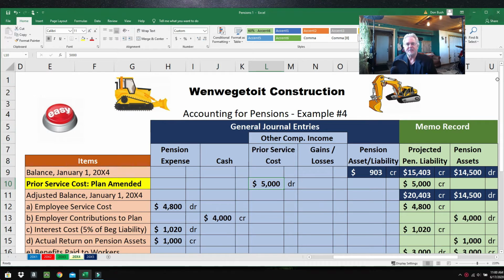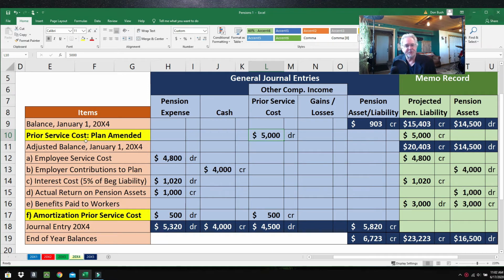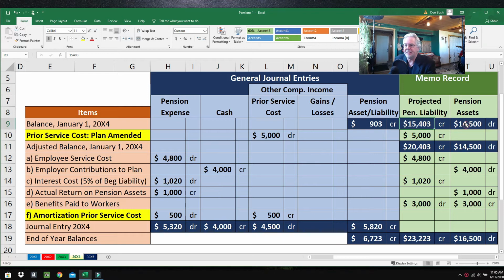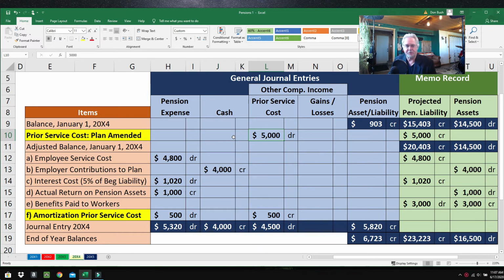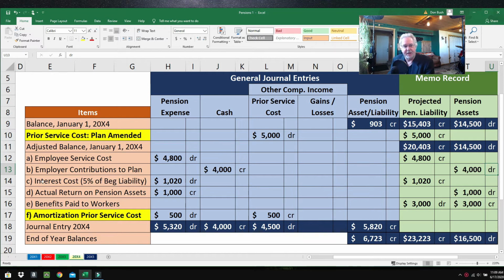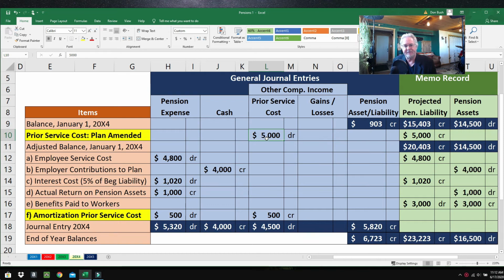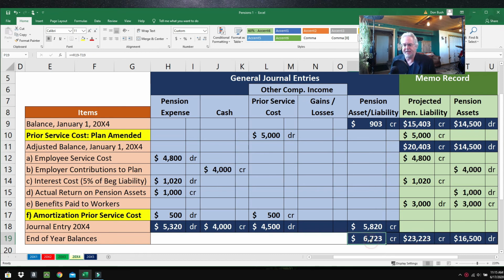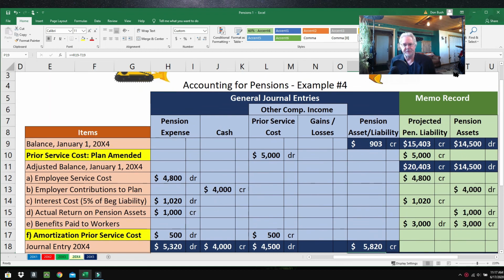Accounting for Pensions #4 Made Easy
Learn how to account for pensions using a pension worksheet.